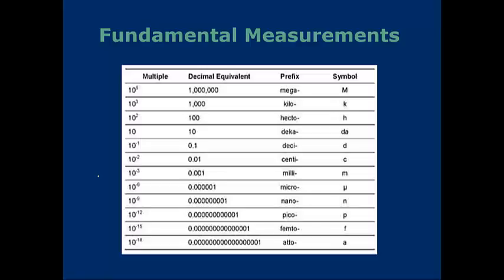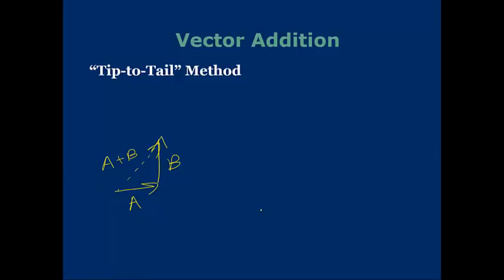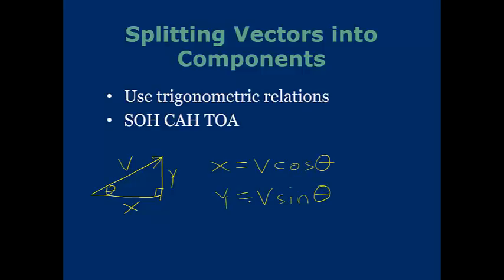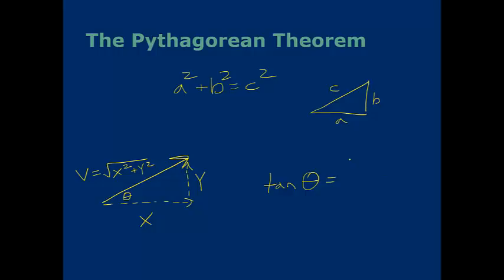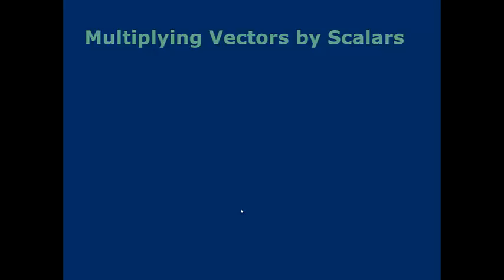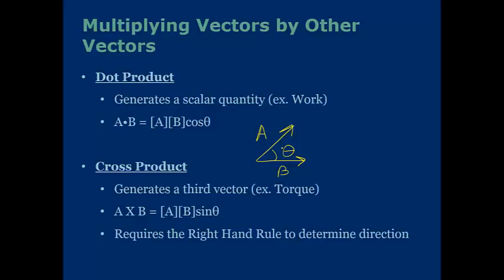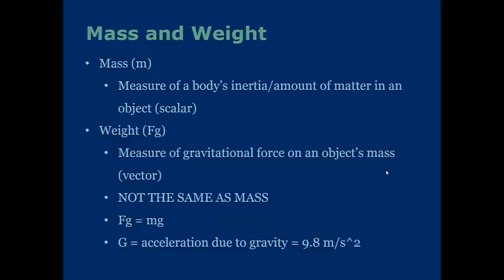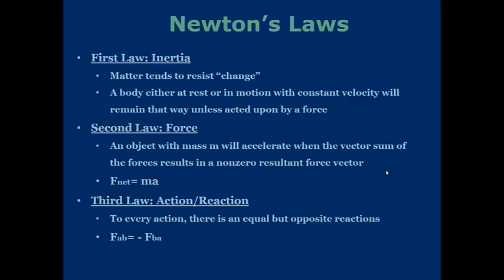Physics Lecture 1